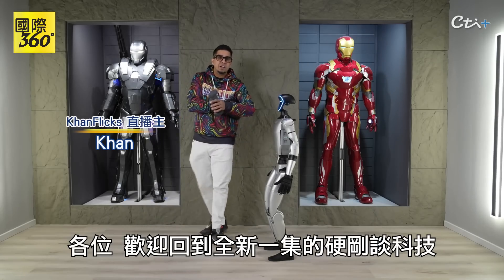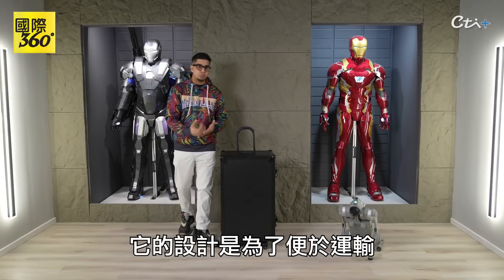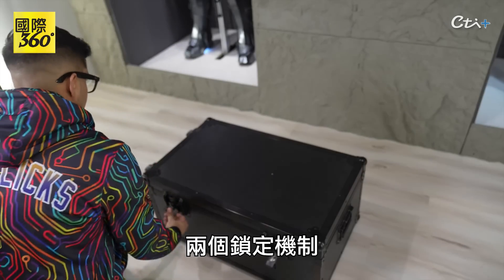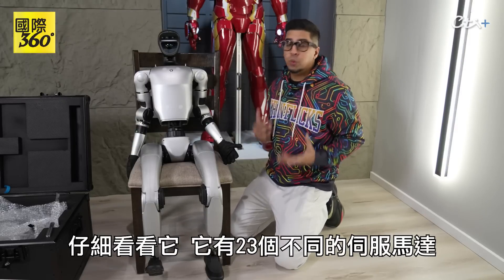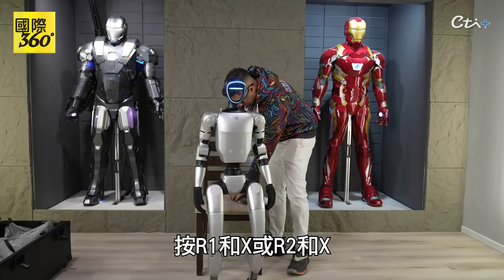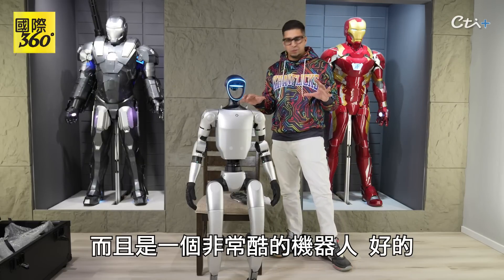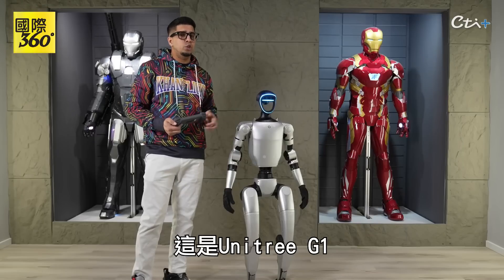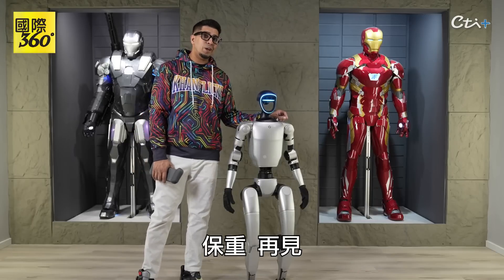宇樹Unitree G1最便宜的人形機器人值不值? 內建深度相機+光達 23個伺服馬達+AI學習力【國際360】20250314@全球大視野Global_Vision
Is the Unitree G1 the Cheapest Humanoid Robot — and Is It Worth It? Built-in Depth Camera + LiDAR, 23 Servos + AI Learning Power!

影片來源: KhanFlicks @KhanFlicks

請鎖定《頭條開講》YouTube頻道/每週一至週五20:00-22:00
😀【頭條好學生】  75元/月(美金$4.99)
😀【頭條資優生】  300元/月(美金$9.99)
😀【頭條模範生】  900元/月(美金$29.99)

📢加入中天新聞志工隊推廣下載中天新聞網APP 請報名

⚠️未經著作權人同意，勿將內容用於商業性質之分享、連結。
⚠️未經授權，嚴禁複製和用於人工智慧開發及利用。